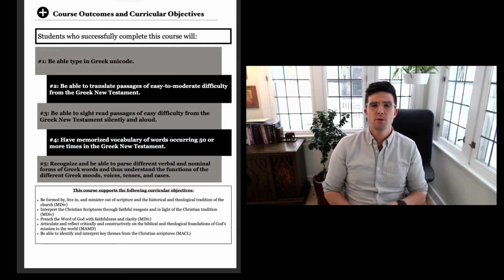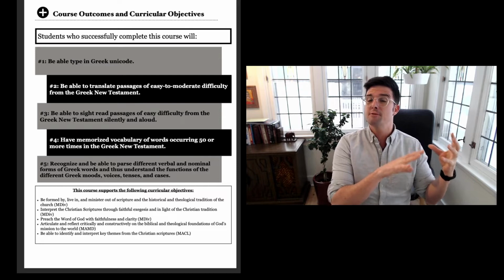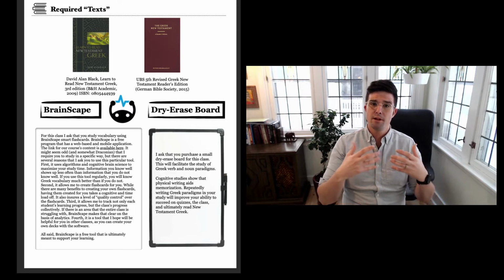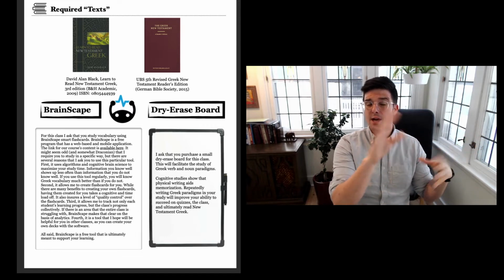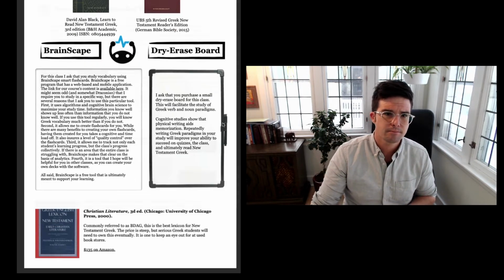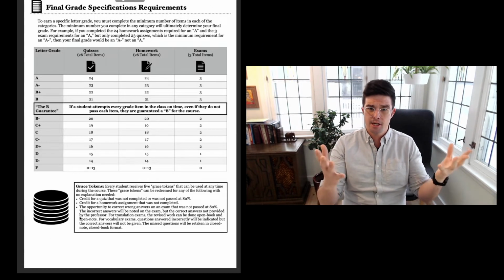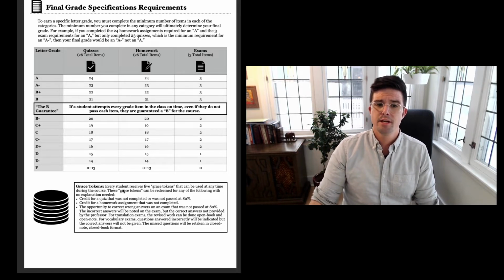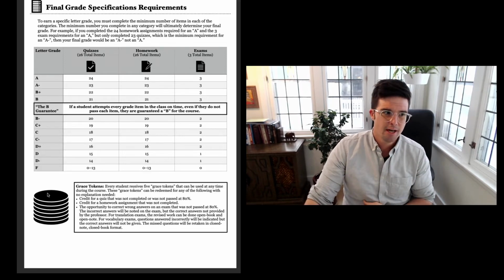Welcome to Greek!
This video overviews the syllabus and the course Moodle page.